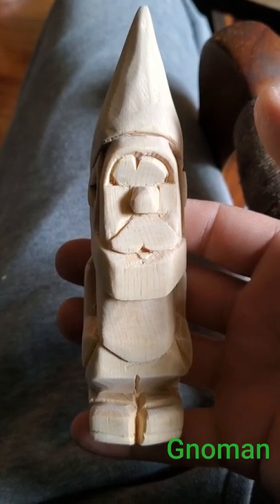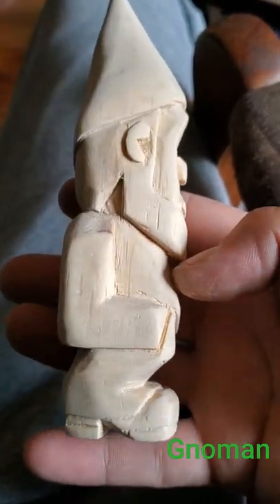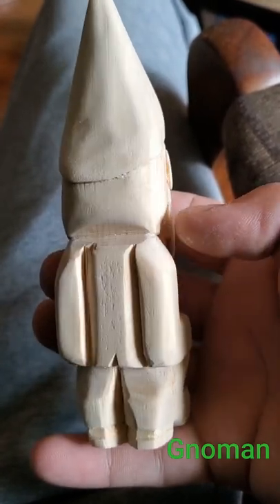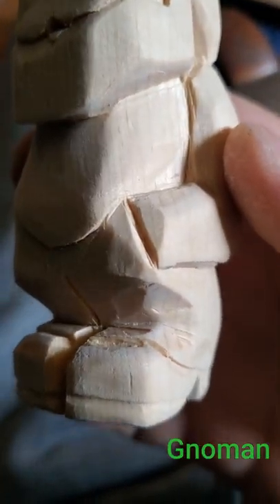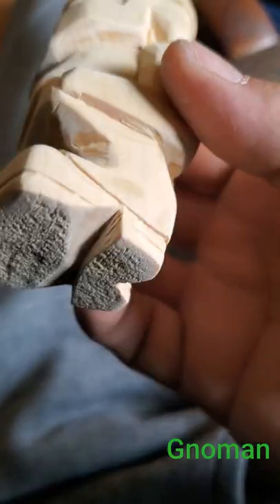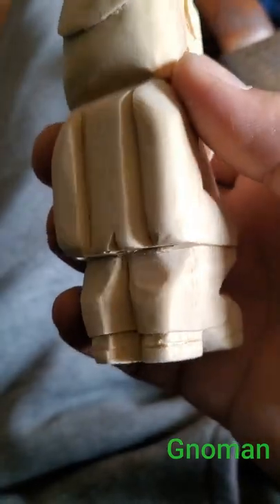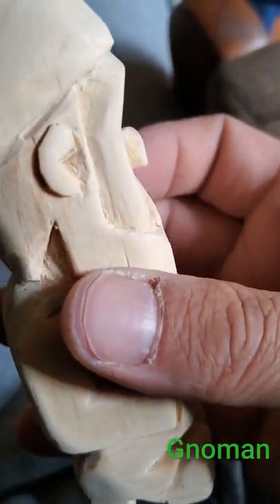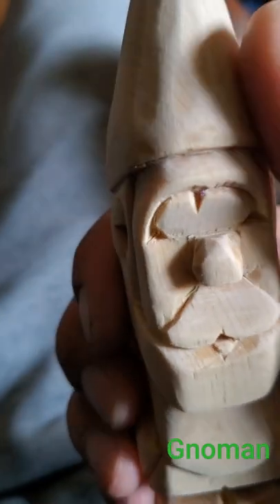hand carved Gnome. "Gnoman"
this is my first attempt at a gnome a found on  doug linker channel. It took a little longer than the heads I normally make but it was still very satisfying 😌